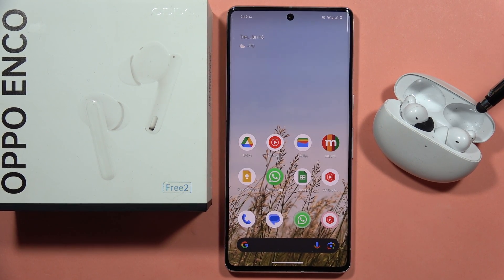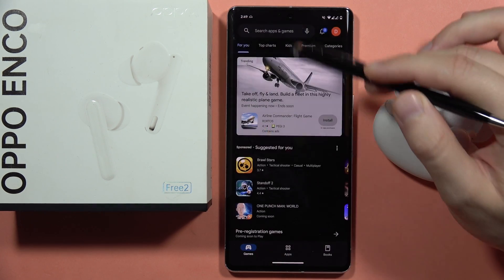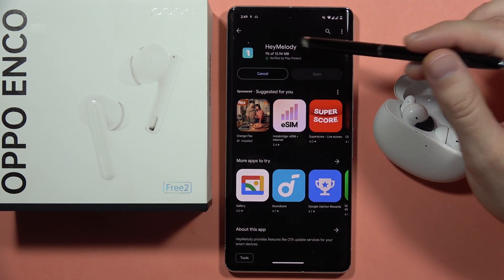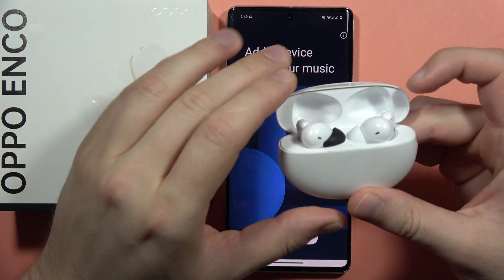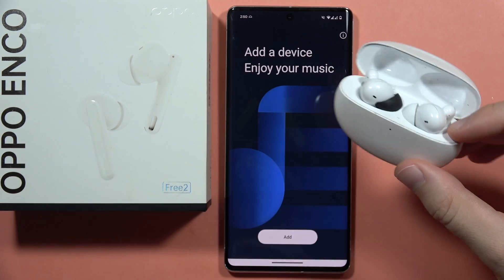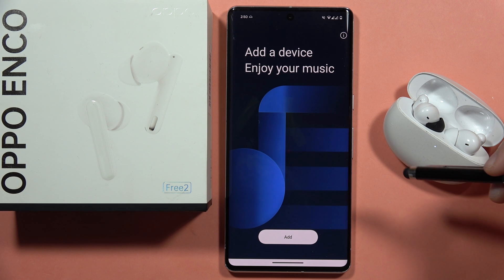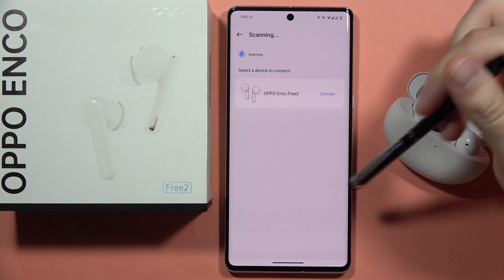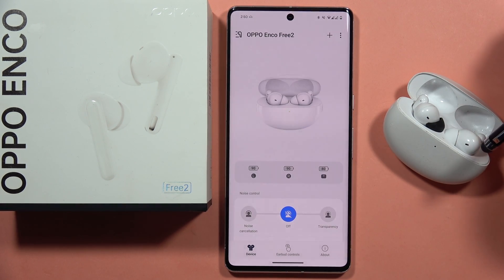OPPO Enco Free 2: Connect with Hey Melody App - Link OPPO Enco Free 2 with Application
Explore the benefits of connecting your OPPO Enco Free 2 with the Hey Melody app by following this step-by-step guide. Learn how to seamlessly link your earbuds with the application, unlocking additional features and customization options. Enhance your device management skills by mastering the connection between your OPPO Enco Free 2 and the Hey Melody app with this simple and informative tutorial.